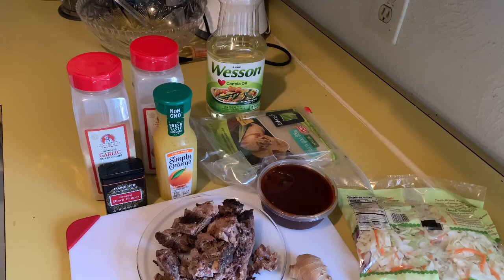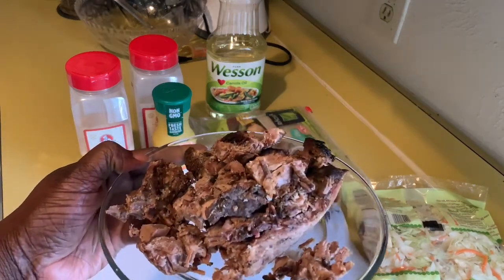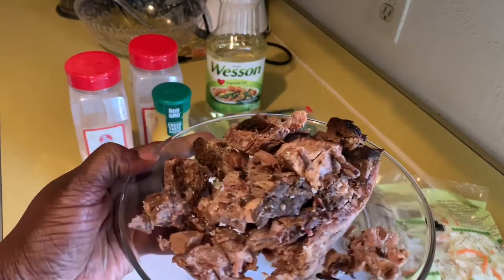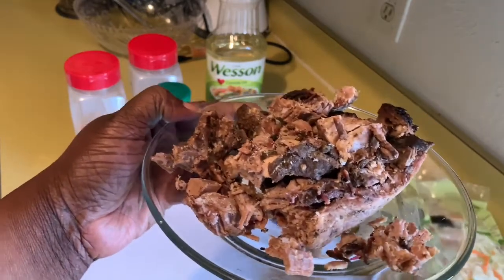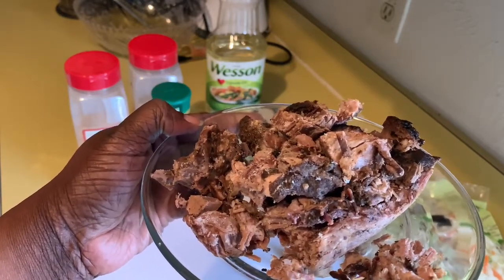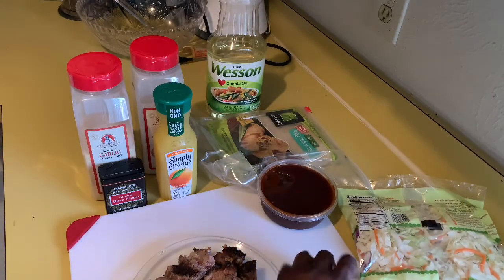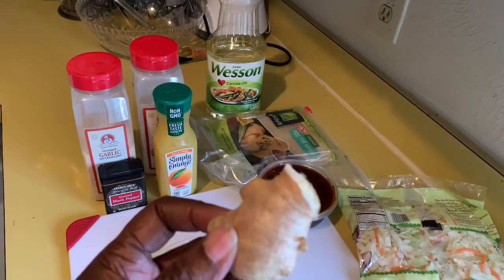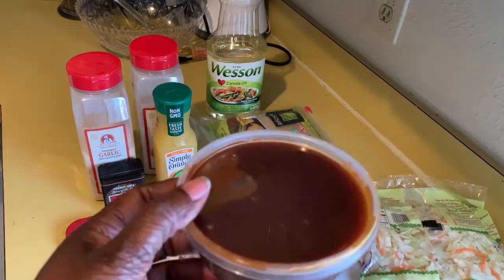Egg Rolls Recipe/ With Brisket and Ginger Barbecue Sauce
1/2 pound of chopped brisket(unsauced)
1/4 teaspoon grated ginger
4 tablespoons of barbecue sauce (bottled or homemade)
1/4 teaspoon of black pepper
1/2 teaspoon of granulated garlic
1/2 teaspoon of granulated onion
1 9 ounce bag of shredded cabbage mix
1 package of egg rolls
2 teaspoon of orange sauce
1/4 teaspoon of Sriracha
2 teaspoon of fresh orange juice
1/2 teaspoon of kosher salt

Instructions
Sauté cabbage mix and brisket in skillet for 5 minutes adding 1 teaspoon of orange juice, 1/4 teaspoon of Sriracha, 1 teaspoon of orange sauce, 1/4 teaspoon of black pepper, 1/2 teaspoon of garlic and onion 1/2 teaspoon of salt, 1 teaspoon of barbecue sauce Set aside and let cool. Add 1/4 teaspoon of grated ginger, 1 teaspoon of orange juice, 1 teaspoon of orange sauce. Stir all together and set aside. Heat 2 cups of canola oil in a deep skillet or a fryer. Put cool mixture in egg roll wrappers and close edge once rolled with water. Fry 3 to 5 minutes until egg rolls are crispy brown. Drain on paper towels. Dip in barbecue sauce or eat plain. Enjoy